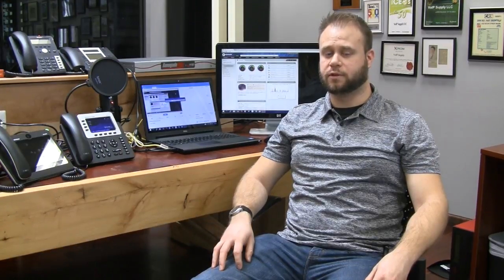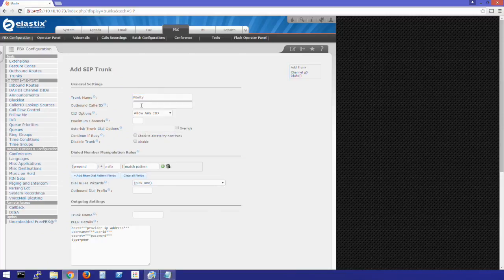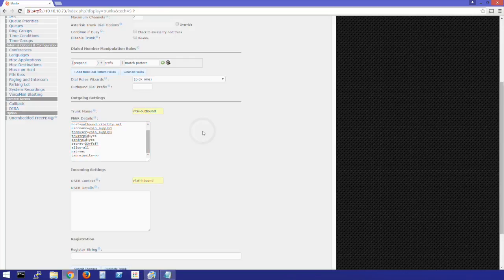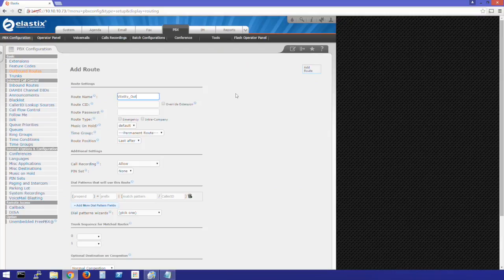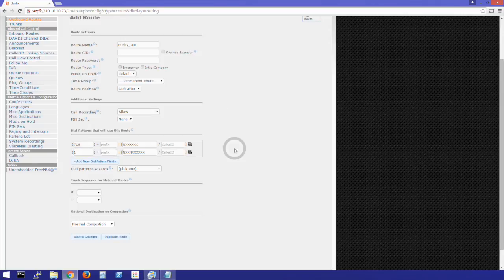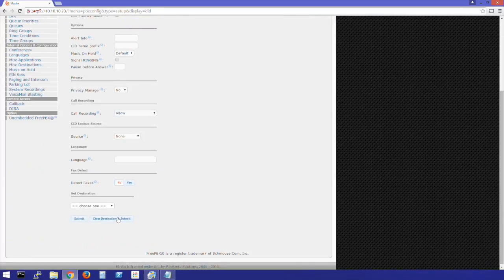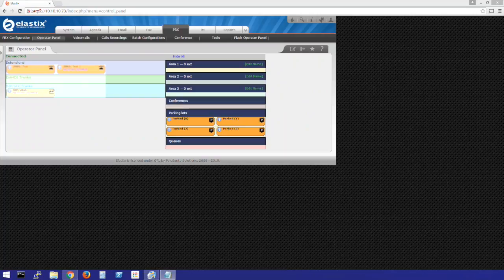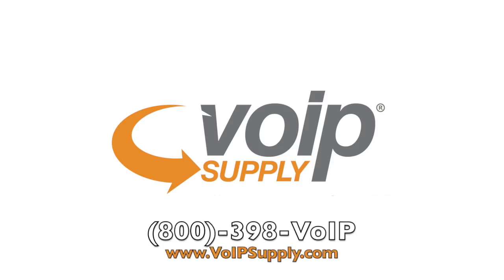RenegadePBX | Building a SIP Trunk Step by Step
Join our Senior VoIP Engineer Marc Spehalski as we continue the RenegadePBX Series with building a SIP trunk.  Mark will walk through the step from start to finish using Elastix on our very own Renegade PBX.

Hi, I’m Marc Spehalski, Senior VoIP Engineer at VoIP Supply.  Today, we’re going to continue out series on the RenegadePBX.  Last time, we did an unboxing and set up two extensions.

Today, we are going to set up a SIP trunk with Vitality and get inbound and outbound calling working.  So lets get started.

Once logged into the RenegadePBX, click on the “PBX” tab…click on “Trunks”.  Here is where we will create our SIP trunk to our provider.  Click on “Add SIP Trunk”.  We’ll name this trunk “Vitality”.  We’ll define our outbound caller ID.  Maximum channels should be set to two.  Here as well, we’ll enter our SIP trunk PEER details.  At the bottom, we’ll enter our registration string.  Click “Submit Changes”.  “Apply Config”.

Next, we’ll create an outbound rout.  Click on “Outbound Routs”.  We’ll call this “Vitality Out”.  We’ll create some dial patterns for a seven, and ten digit number.  First, seven digit.  We’ll prepend our local area code.  Now we’ll add our ten digit.  We’ll prepend a one.  Select our trunk.  Click “Submit Changes”.  “Apply Config”.

Now, we’ll create our inbound rout.  This rout will accept any DID by any caller ID and rout it to one of our extensions.  We’ll call this “Vitality In”.  We’ll leave this blank, except for our destination.  Select “Extensions”, and pick one of the extensions we’ve already created.  Click “Submit”, and “Apply Config”.

Next, we can test our inbound, and outbound calling.  First, we’ll make a call outbound.  Go to the operator panel to view the call status.  We can see that outbound calling works just fine.

Next, we’ll try an inbound call.  We can see that inbound calling is also working.

Now we have a SIP trunk built to Vitality, with our RenegadePBX.  As you can see, it was a simple, and quick process.